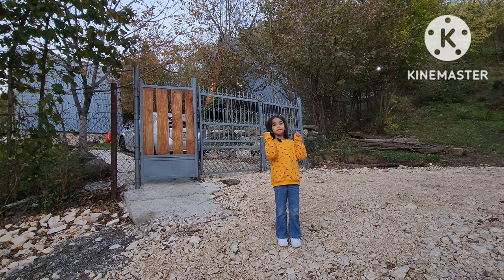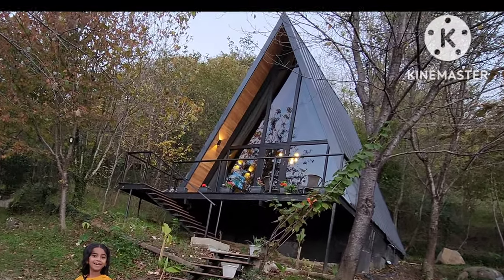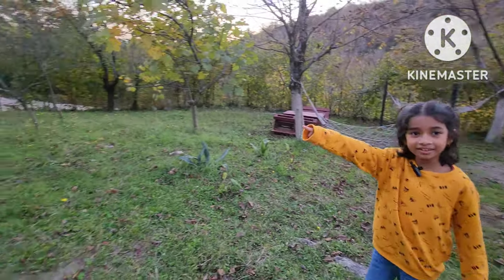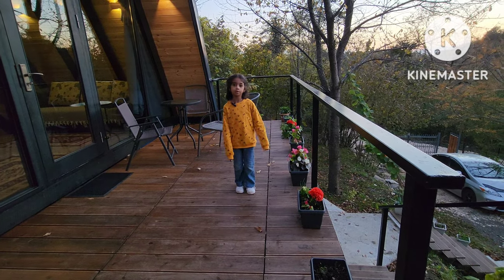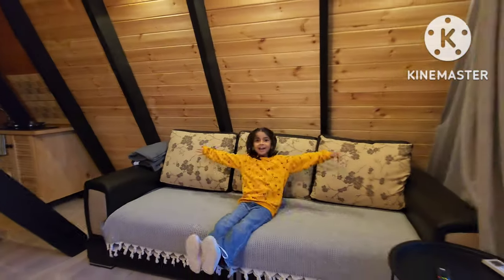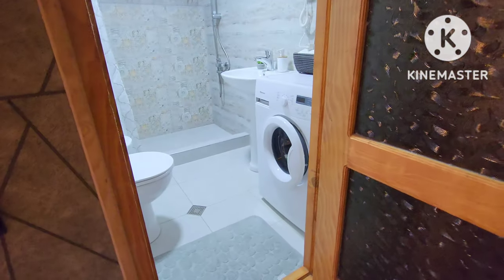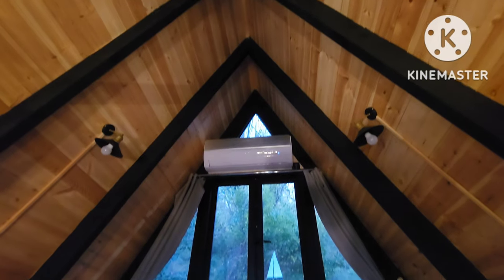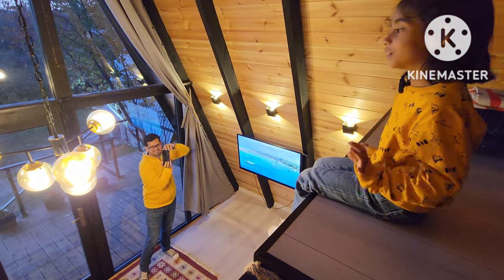Cabin Stay in woods in Georgia |Kutaisi |Tblisi | Eastern Europe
and then Press the 🔔 icon to get all the latest travel updates and hotel reviews.

Georgia is a FREE Tourist Visa country for Indian travellers and also for UAE Residents.

This was an excellent luxury stay in the woods in one of its kind cottage .